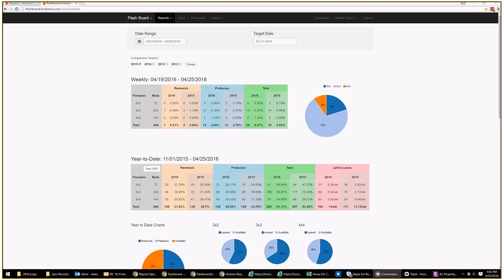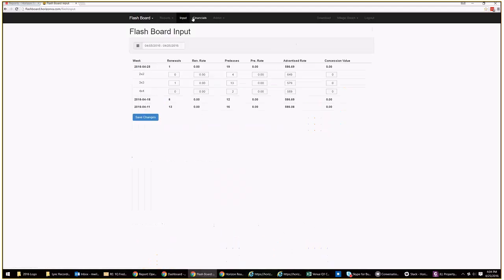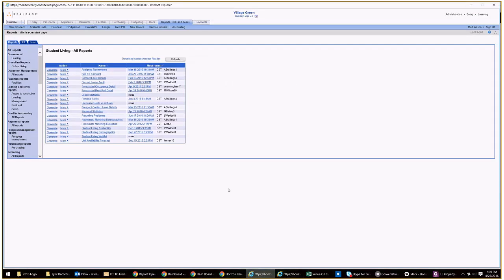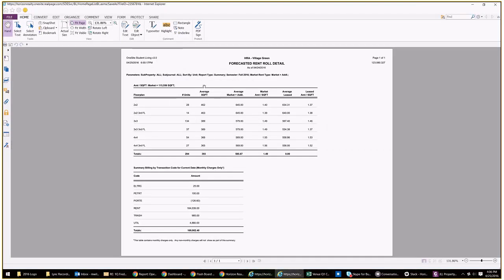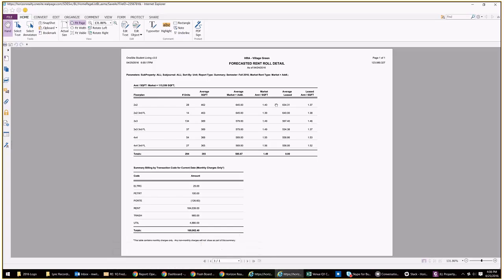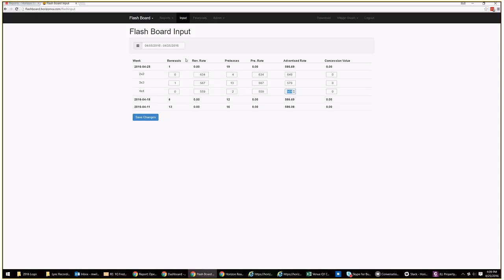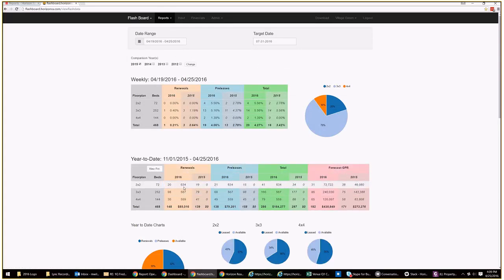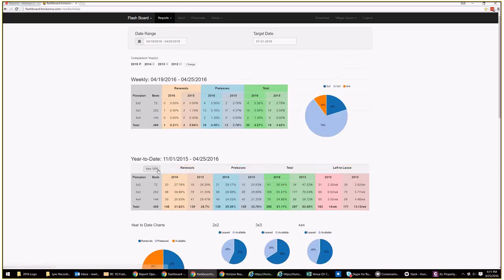Flashboard GPR Tutorial - OneSite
Quick tutorial on how to update the GPR Forecast in the Flashboard. This is focused on OneSite users and reports.